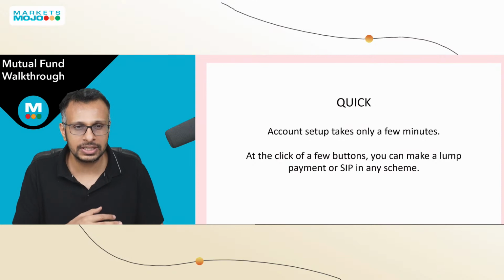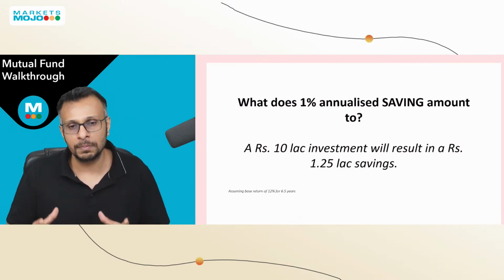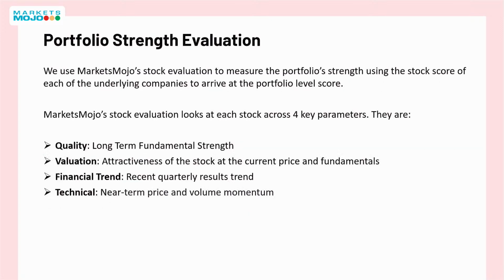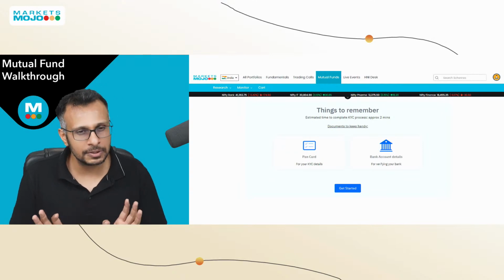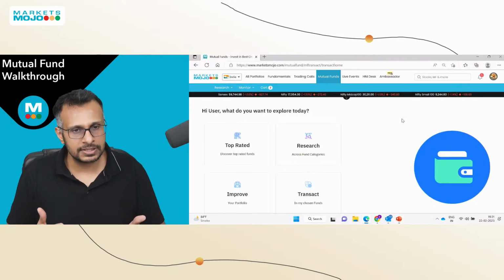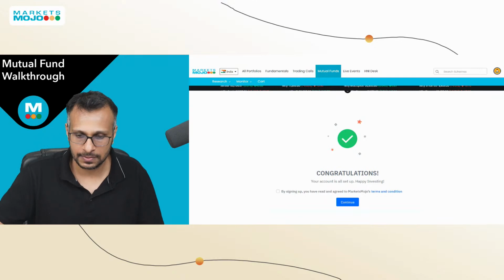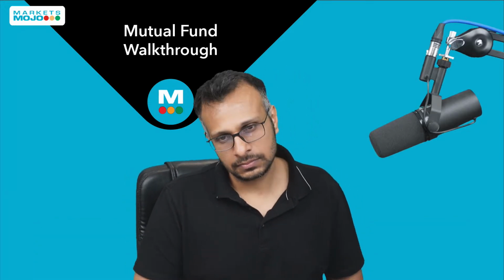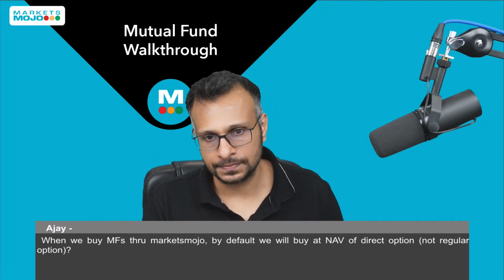Maximize Your Returns with Top Mutual Funds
Video Highlights:

00:37 | Introduction to the Event
01:11 | MarketsMojo Goes Transactional
01:31 | Quick Setup
02:10 | Secure Transactions
02:47 | Research across all the funds
02:58 | Import Quickly
03:25 | Health Check on Your Portfolio
03:48 | 0% Commission
04:58 | The Magic of 1% annualized saving
10:39 | Rating System
10:42 | Risk Evaluation
11:30 | The Portfolio Strength
12:07 | Final Evaluation
12:44 | How is this different from other players?
13:50 | Quick Onboarding
16:38 | Research Top Rated Funds
17:31 | Transacting with Funds